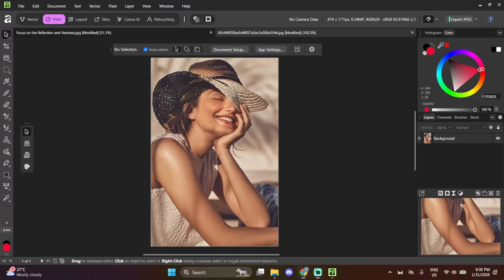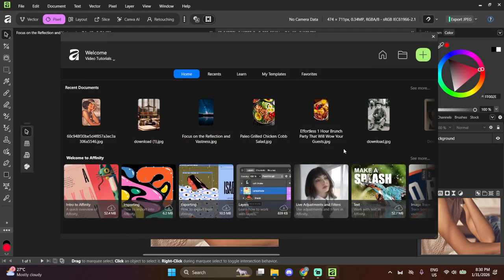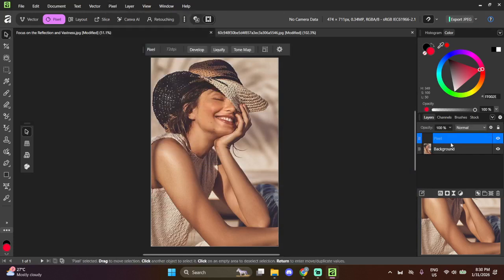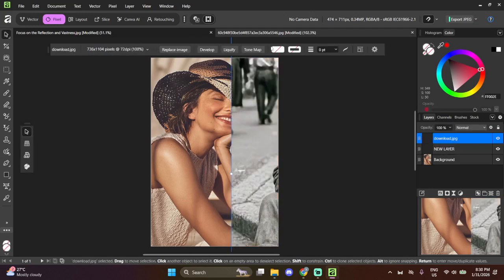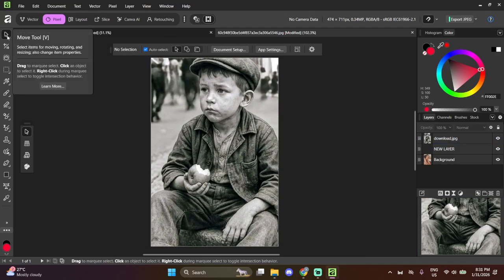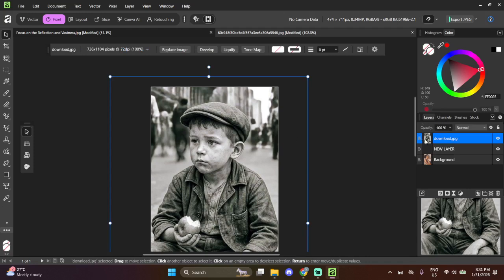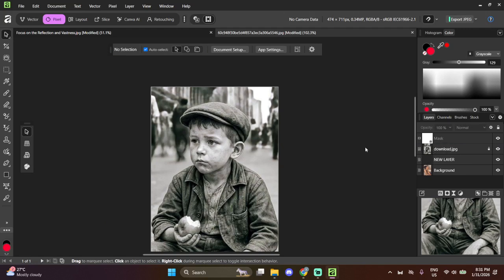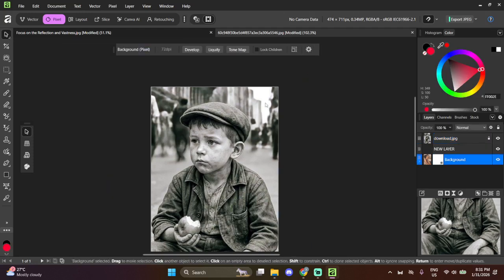How to Work with Layers in Affinity Photo [2026 Full Guide]